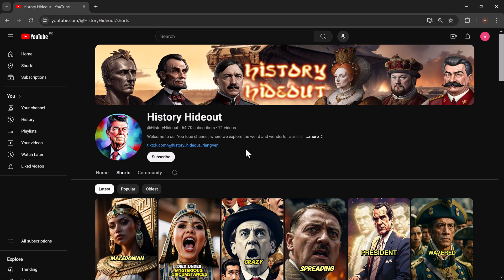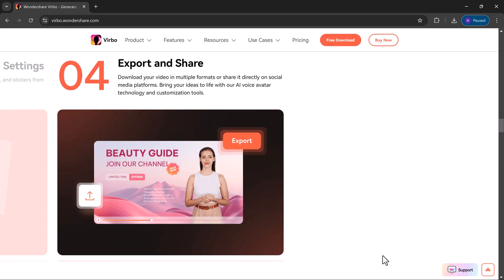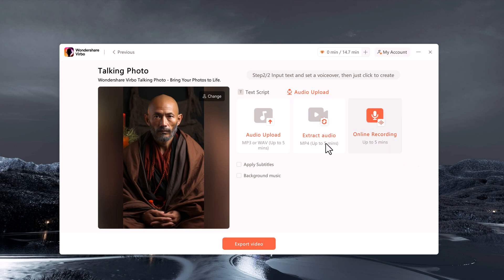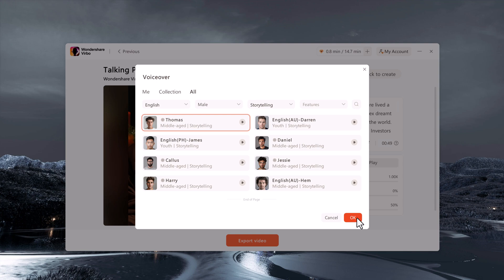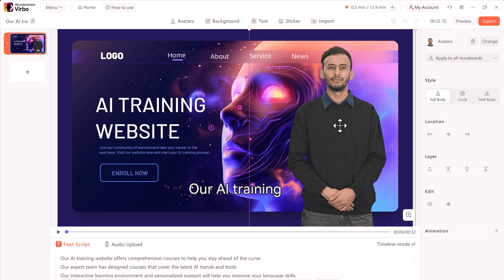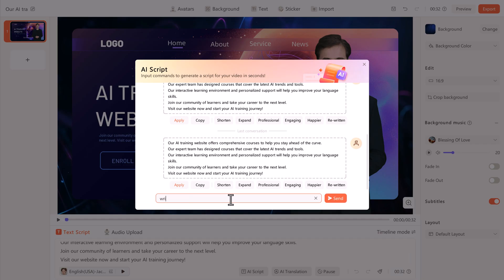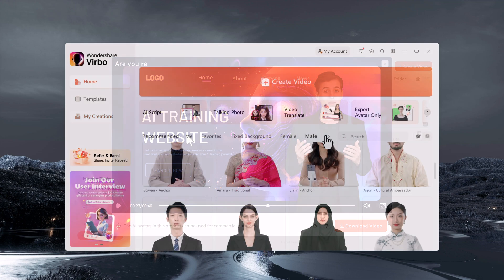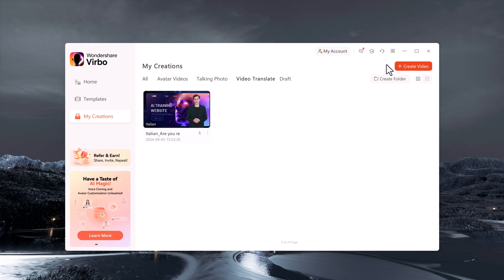How to Create Faceless Videos - YouTube Automation with AI - TikTok Automation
how to create faceless videos effortlessly with Virbo!

In this video, we’ll show you how to automate content creation for YouTube, TikTok, and Instagram Reels using AI. Learn how to turn photos into talking animations, generate scripts with AI, and choose from various voice options. Perfect for anyone looking to produce high-quality content without appearing on camera. Start your AI-powered content journey today!